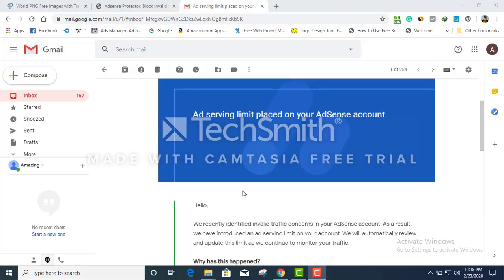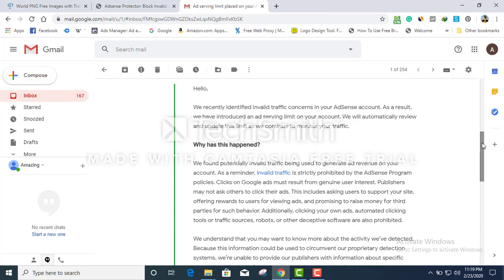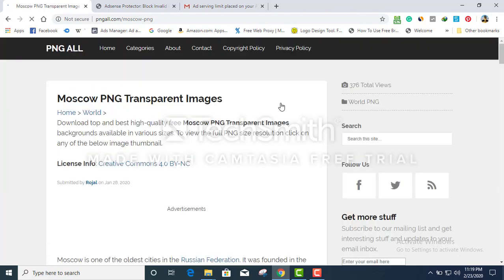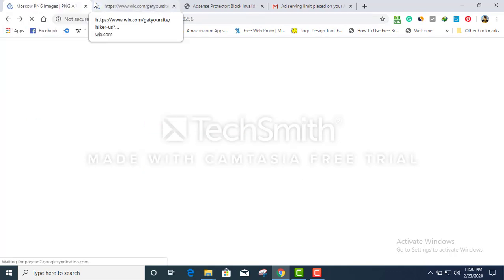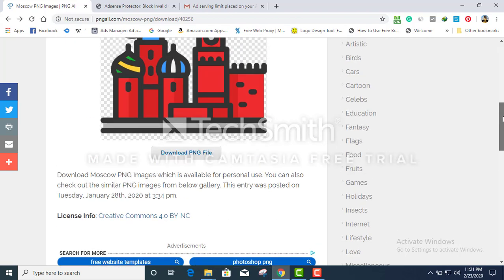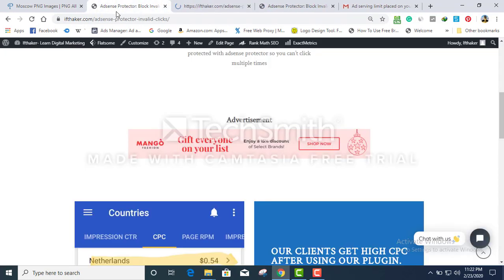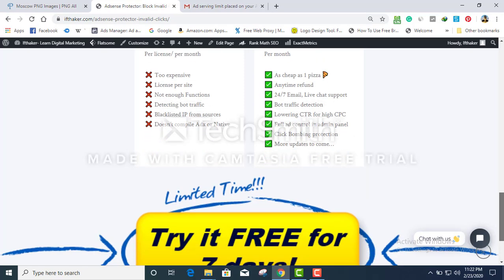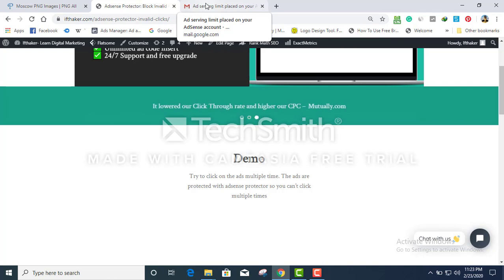Ad serving limit placed on your AdSense account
Hello,
We recently identified invalid traffic concerns in your AdSense account. As a result, we have introduced an ad serving limit on your account. We will automatically review and update this limit as we continue to monitor your traffic.
Why has this happened?
We found potentially invalid traffic being used to generate ad revenue on your account. As a reminder, invalid traffic is strictly prohibited by the AdSense Program policies. Clicks on Google ads must result from genuine user interest. Publishers may not ask others to click their ads. This includes asking users to support your site, offering rewards to users for viewing ads, and promising to raise money for third parties for such behavior. Additionally, clicking your own ads, automated clicking tools or traffic sources, robots, or other deceptive software are also prohibited.
We understand that you may want to know more about the activity we’ve detected. Because this information could be used to circumvent our proprietary detection systems, we’re unable to provide our publishers with information about specific account activity, including users that may have been involved.
Note that if you are found to be in violation of the AdSense Program policies, your account may be subject to further enforcement actions or may be permanently disabled.
What should I do now?
Your account is still fully accessible and you can view details about this account-level issue in the Policy center. We encourage you to be proactive in making sure your ad traffic complies with the AdSense Program policies. Thank you for your understanding and cooperation.
Sincerely,
The Google AdSense Team